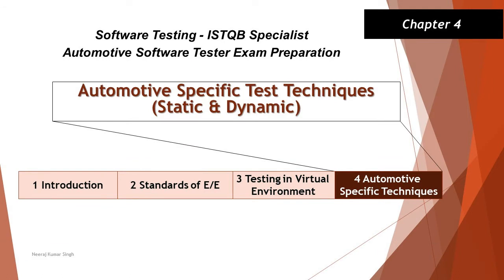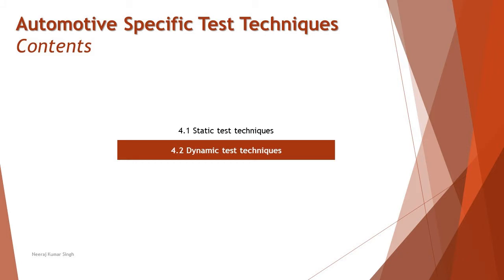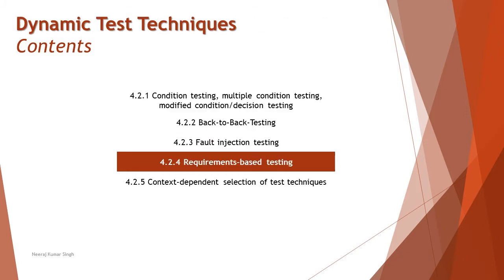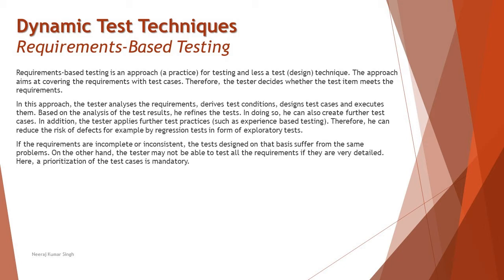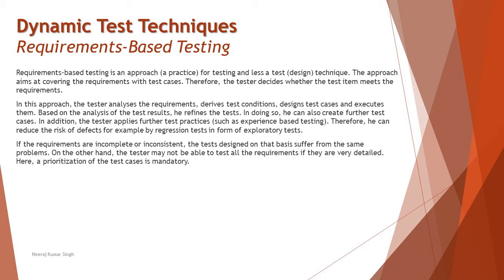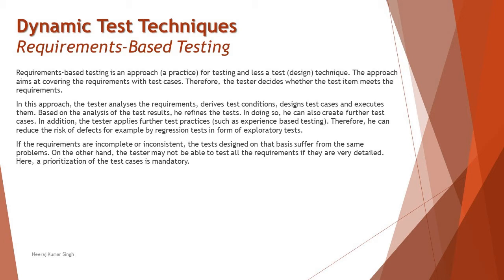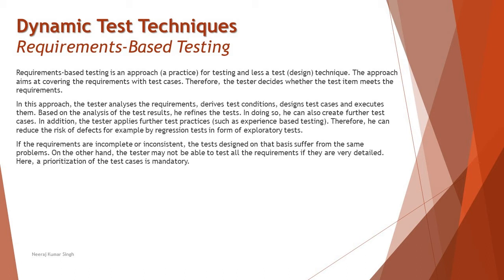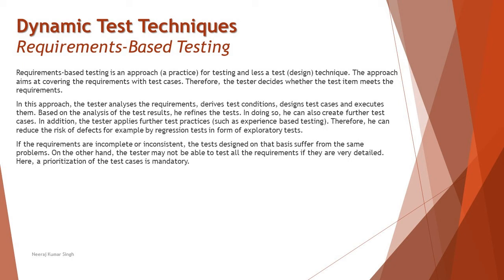ISTQB Automotive Tester | 4.2.4 Requirement Based Testing | ISTQB Tutorials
Hello Friends,

This tutorial will drive individuals about 4.2.4 Requirement Based Testing of Chapter 4 - Automotive-Specific Static and Dynamic Test Techniques of ISTQB Automotive Tester Certification of ISTQB Specialist Level Examination.

Automotive specific test techniques,
Automotive static testing,
Automotive dynamic testing,
Requirement Based Testing,